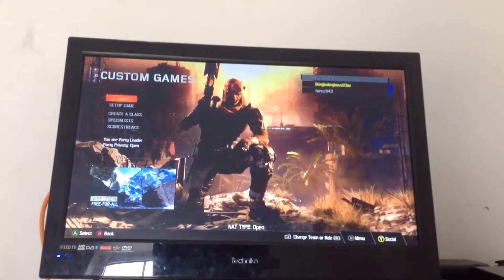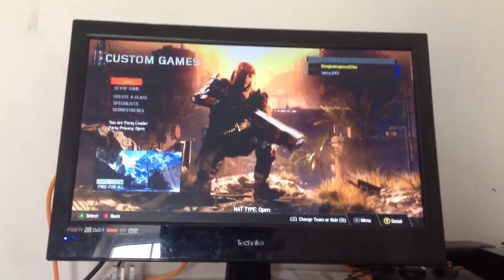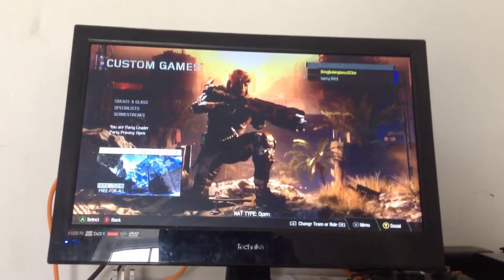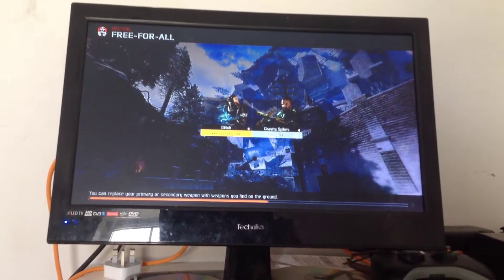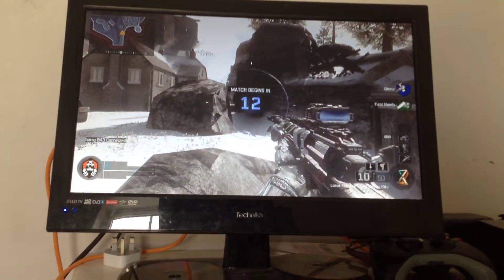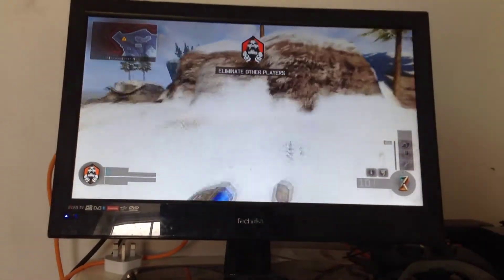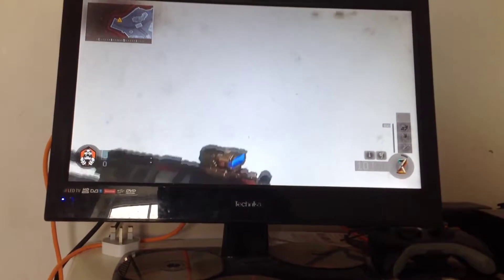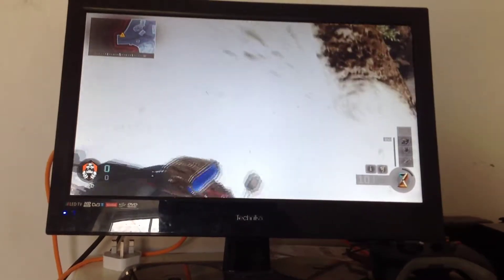Black ops 3 glich